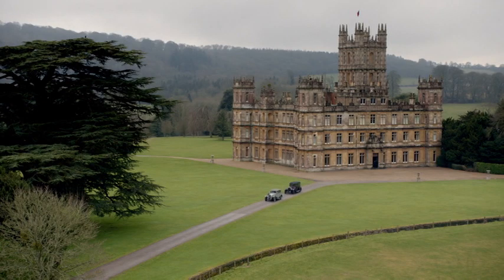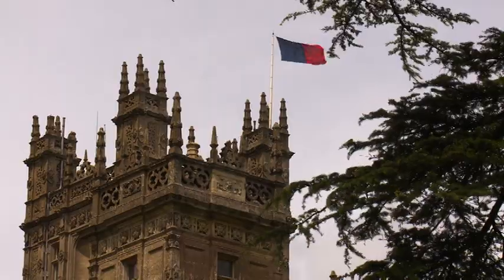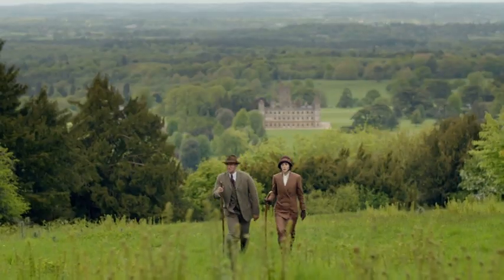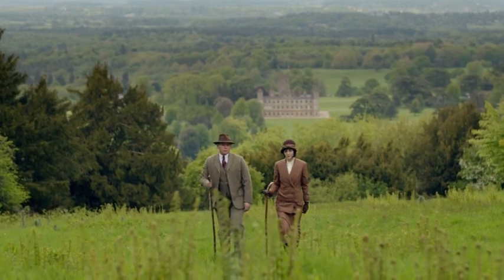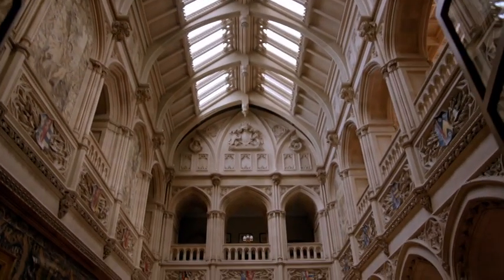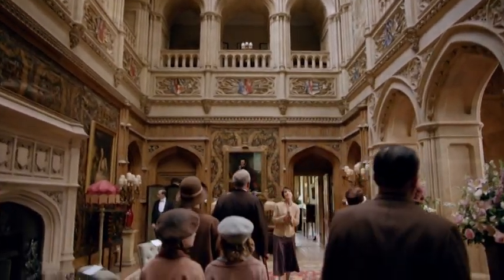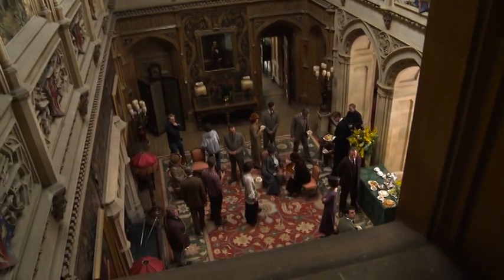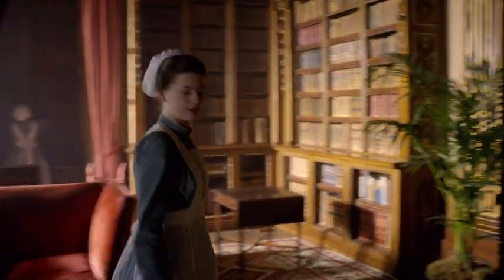Farewell to Highclere || Downton Abbey Special Features Season 6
Farewell to Highclere

With Samantha Bond (Lady Rosamund Painswick), Phyllis Logan (Elsie Hughes), Harry Hadden-Paton (Herbert 'Bertie' Pelham, Marquess of Hexham), Jim Carter (Charles Carson), Alastair Bruce, Donal Woods, Julian Fellowes, Matthew Goode (Henry Woods), Chris Croucher, Hugh Bonneville (Robert Crawley, Earl of Grantham), Penelope Wilton (Isobel Crawley, Baroness Merton) and more

Own by Carnival Films, Masterpiece, PBS, NBCUniversal and NBCUniversal_International